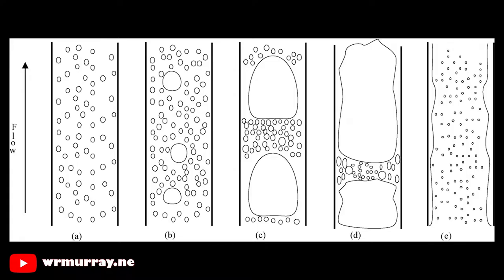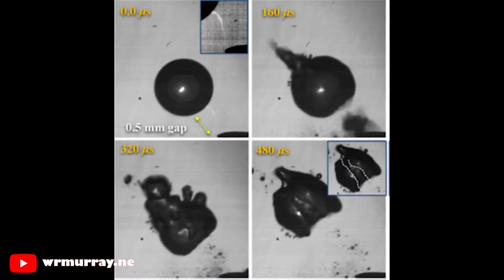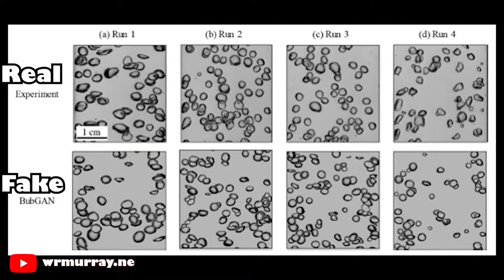Engineers Obsess Over Bubble Photographs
I photographed bubbles in grad school for science, so technically I was a paid (bubble) photographer for a while. That doesn't mean I was good at it :v

References:
Yucheng Fu and Yang Liu. Bubgan: Bubble generative adversarial networks for synthesizing realistic bubbly flow images. Chemical Engineering Science, 204:35–47, 2019.
BS Sommers and JE Foster. Plasma formation in underwater gas bubbles. Plasma Sources Science and Technology, 23(1):015020, 2014.
L Hernandez, JE Juliá, S Chiva, S Paranjape, andMIshii. Fast classification of two-phase flow regimes based on conductivity signals and artificial neural networks. Measurement Science and Technology, 17(6):1511, 2006.